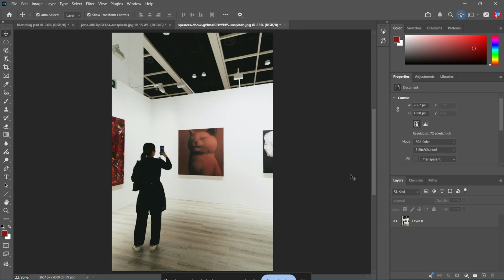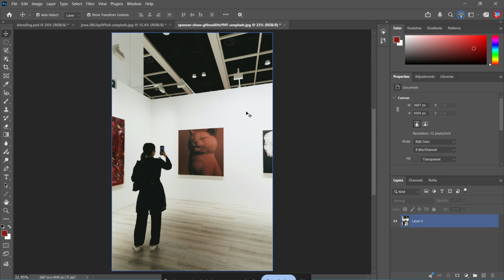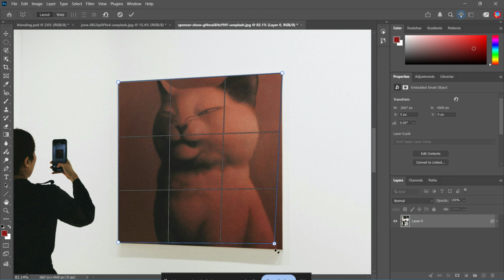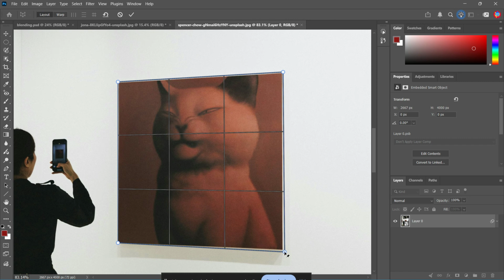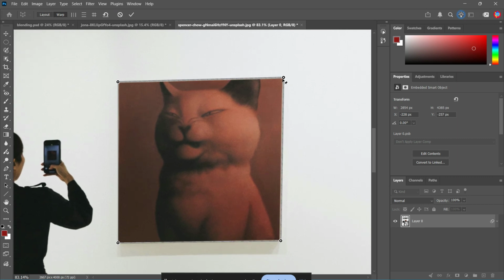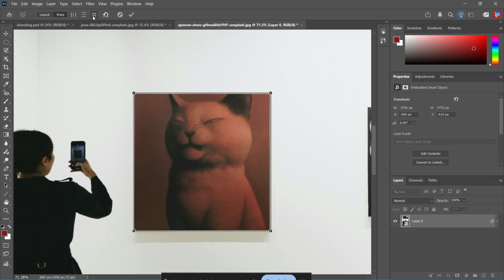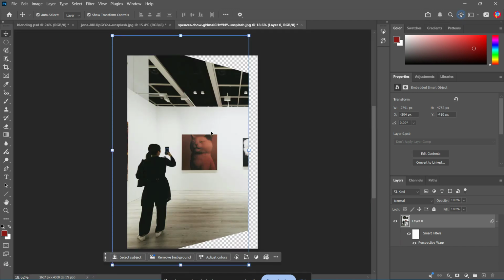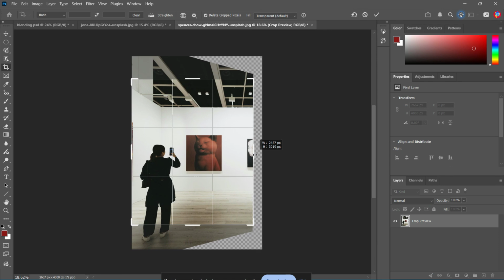How To Rotate A Photo Perspective In Photoshop (Easy Guide)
Learn how to rotate a photo perspective in Photoshop using Perspective Warp, Smart Objects, and cropping for a clean final result.
Perfect for correcting buildings, objects, and angled photos with a simple non-destructive workflow.

🕚Timestamps:
0:00 Intro
0:18 Convert To A Smart Object
0:43 Open Perspective Warp
1:05 Set Up The Layout Grid
1:45 Rotate In Warp Mode
2:28 Commit The Edit
2:43 Crop The Final Image
2:58 Outro

✍️What You'll Learn In This Video:
• How To Convert A Photo Layer Into A Smart Object
• How To Use Perspective Warp In Photoshop
• How To Place And Align A Perspective Grid
• How To Rotate And Pivot Image Perspective
• How To Lock Vertical And Horizontal Edges
• How To Crop Empty Space After Warping
• How To Edit Photos Non-Destructively

💡Pro Tips:
• Always use a Smart Object before making perspective edits.
• Match the grid lines to real-world edges for the cleanest result.
• Use Warp mode only after the layout grid is placed correctly.
• Zoom in while aligning corner pins for better accuracy.
• Crop carefully after warping to keep the composition balanced.